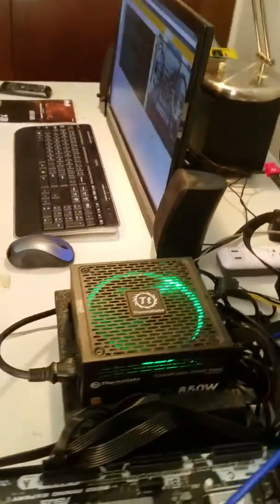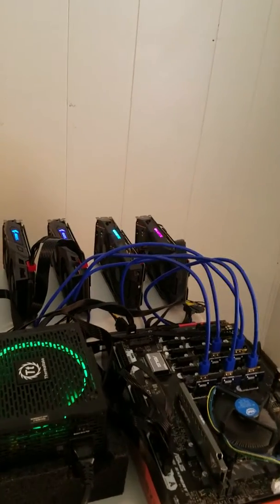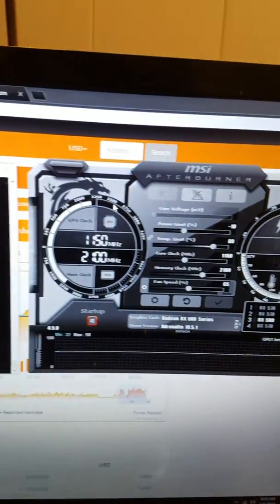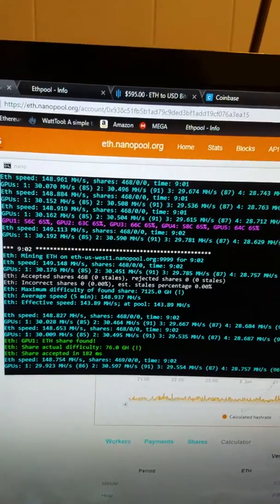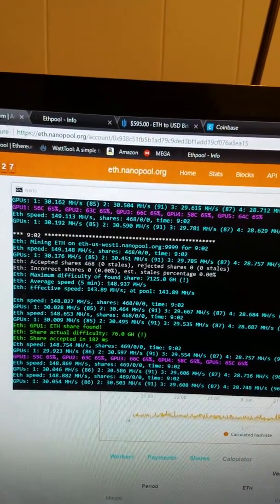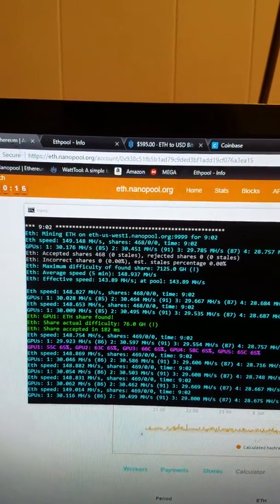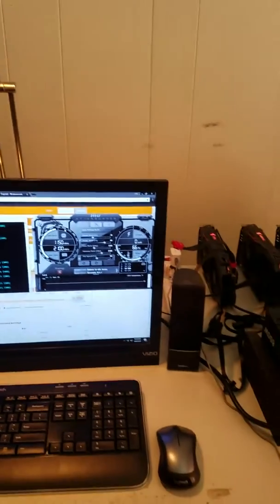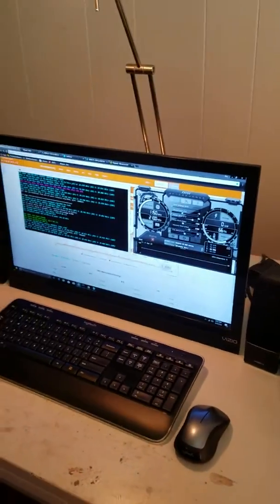Asus B250 mining expert 19 slot motherboard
Mining Ethereum with the B250 mining expert by Asus.